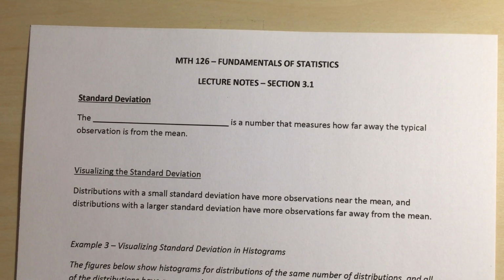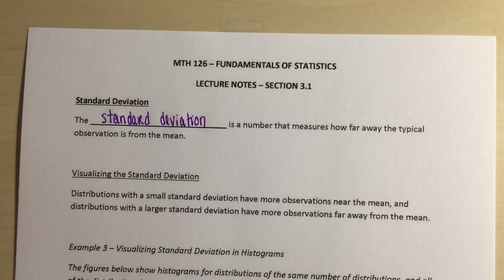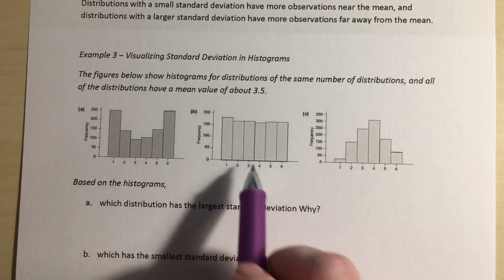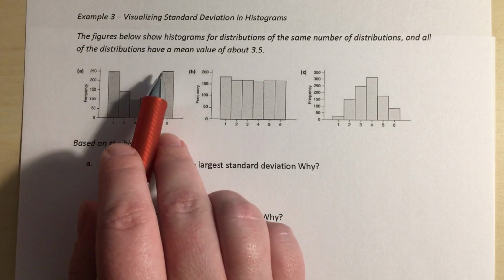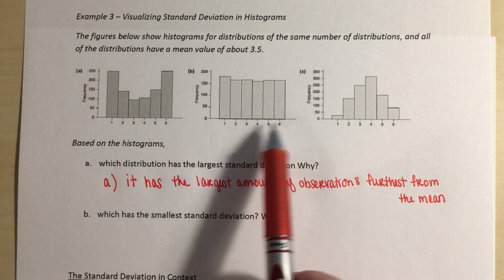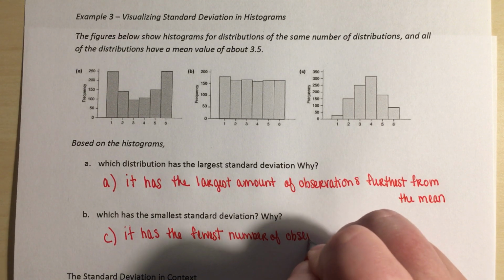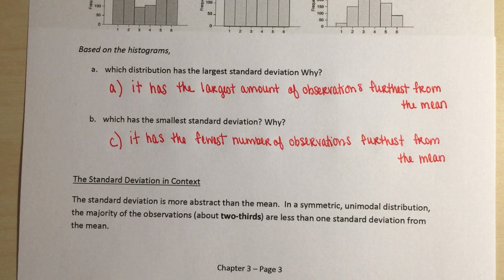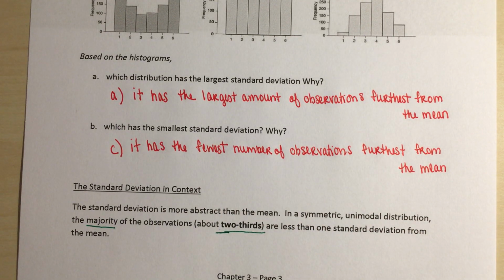Math 126 - Section 3.1: Summaries for Symmetric Distributions - Defining Standard Deviation